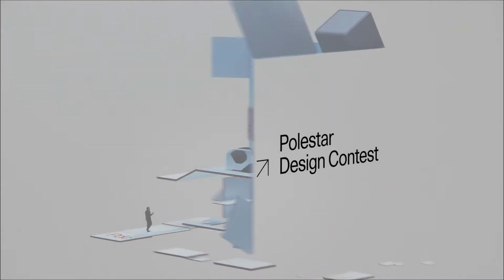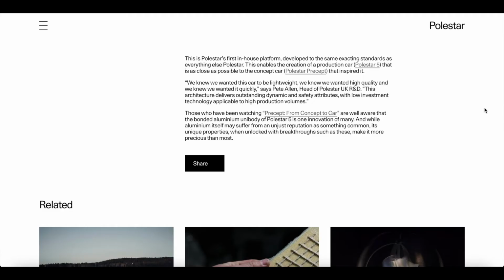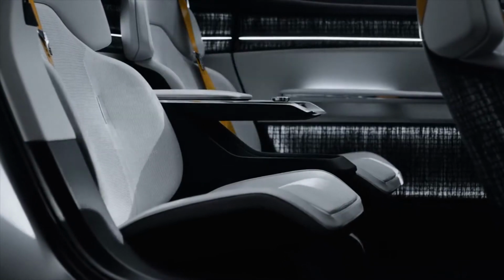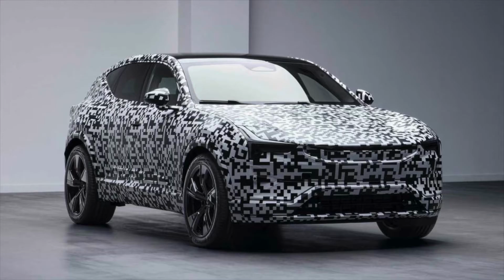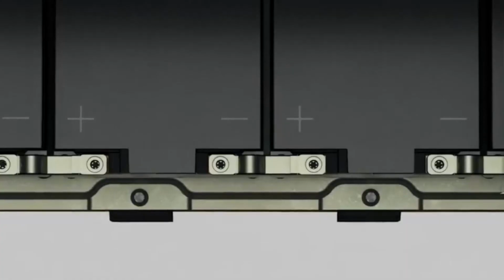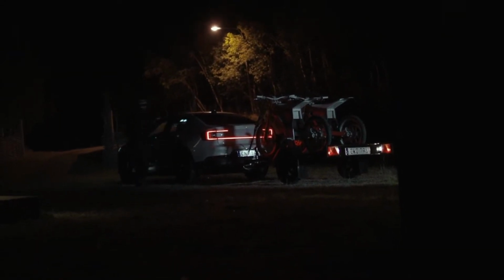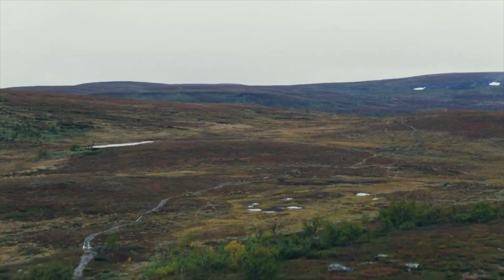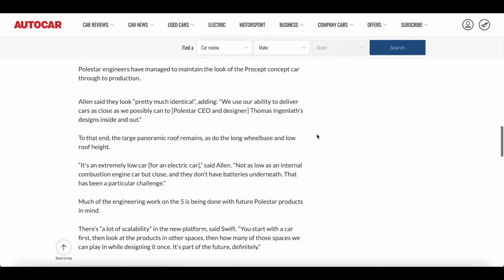Polestar 5 Being Built in The UK R&D Factory, Polestar 3 Being Built In The Volvo US Factory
The upcoming Polestar 5 electric sports saloon will get “supercar levels” of body stiffness from an all-new platform being developed at a new engineering base in Warwickshire.

The 5 is the first Polestar car to be developed in the UK, as well as the first “developed by Polestar for Polestar”, rather than derived from a Volvo base, according to vehicle engineering director Steve Swift.

Polestar 3 will be manufactured in the USA
Polestar is a company based in an idea, not a place. Wherever the best facilities, circumstances, and knowledge are to enable us to usher in a more sustainable electric future, that’s where we’ll be. Which is why we’re producing Polestar 3 in the US.

2. The Kount, Makzo - Wayfare
4. Makzo, Hoffy Beats - Magnitude

This is NOT an offer to buy or sell Service, Commodity or Securities.
All information is meant for public EDUCATIONAL AND ENTERTAINMENT PURPOSES.